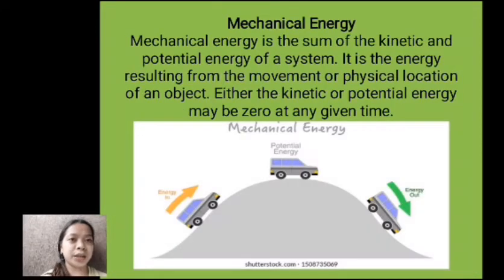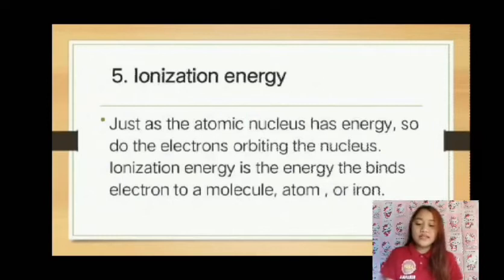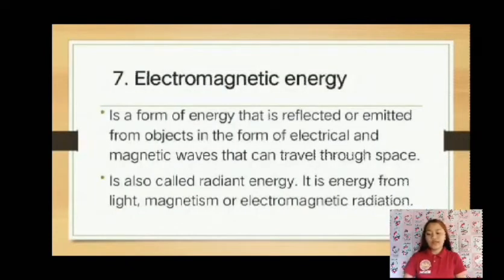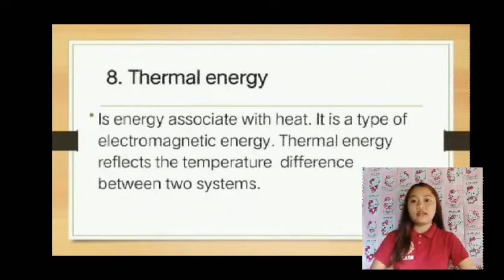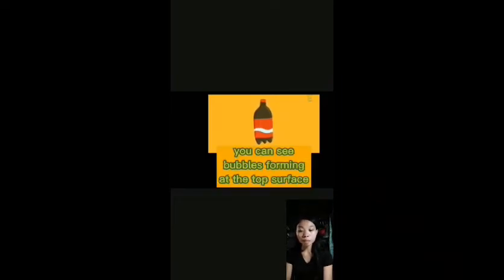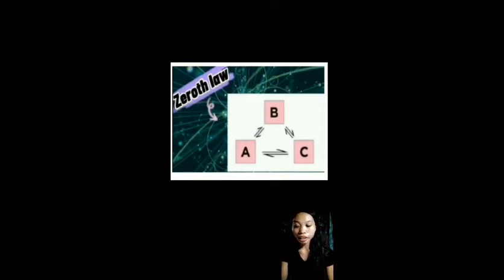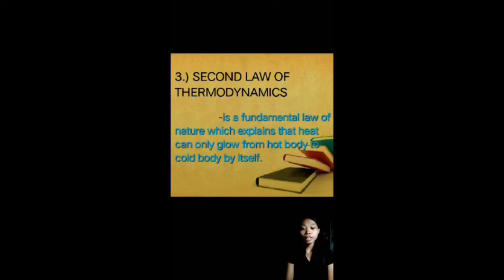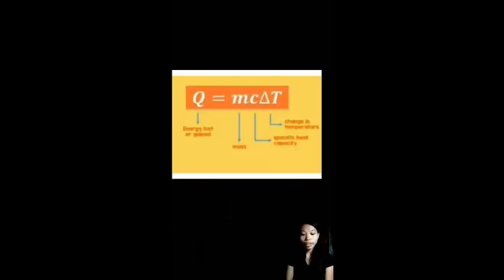GE10EstudyanteSaSiaton, Types of Energy and Law of Thermodynamics and Group 2